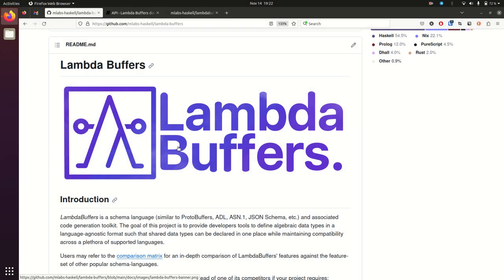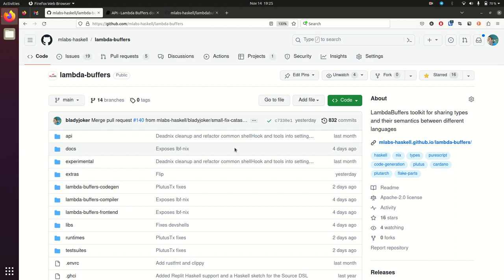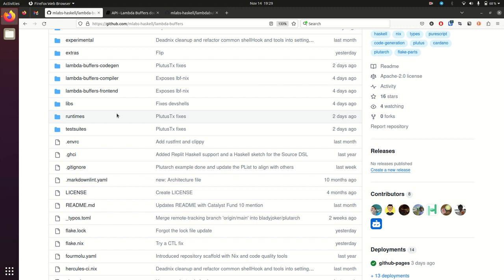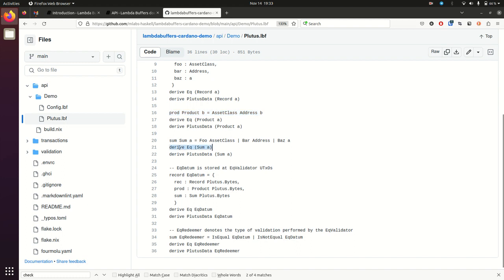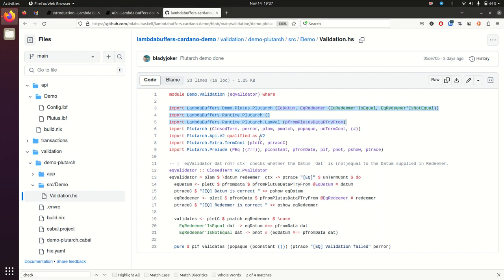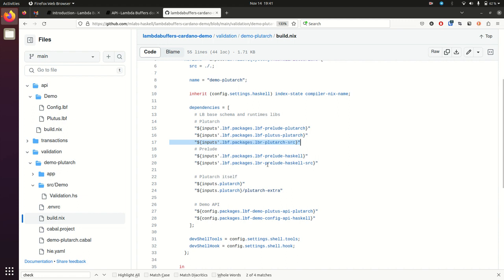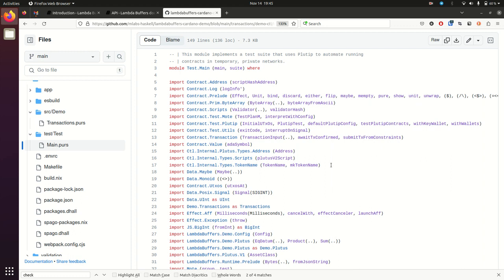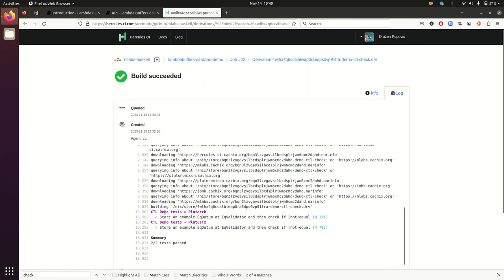LambdaBuffers (AKA DApp Schemas) Fund9 closeout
Closeout report for our Fund9 LambdaBuffers (formerly DApp Schemas) project.